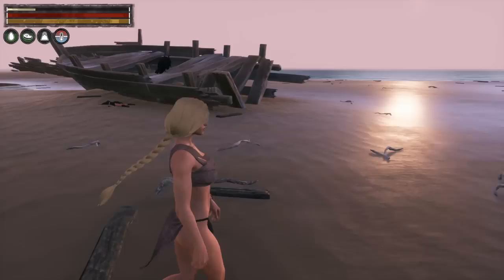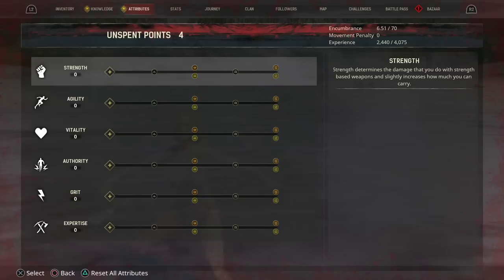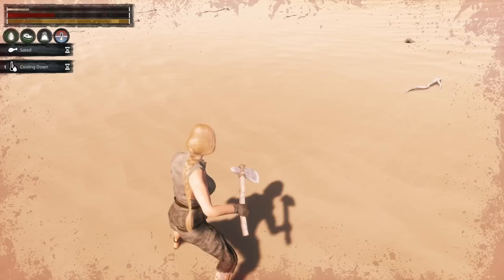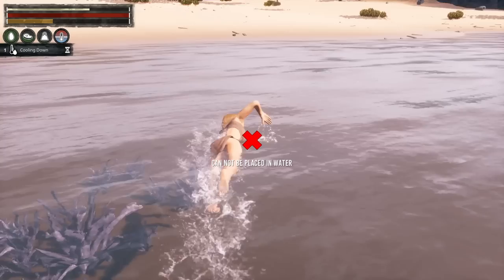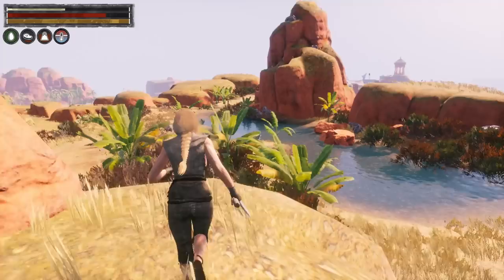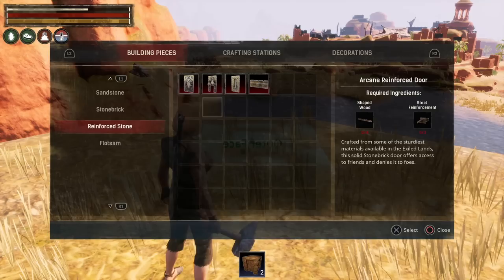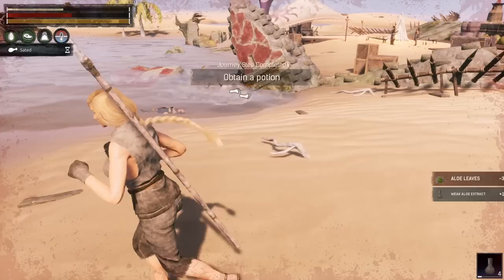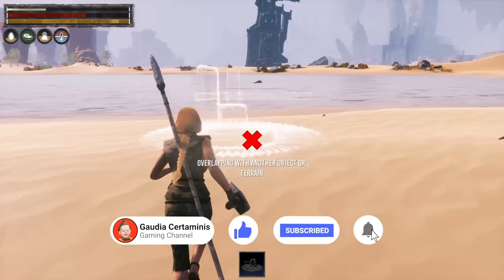Isle of Siptah 2023: Episode 1 - Return to Siptah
We're back on the island! This is my second Isle of Siptah playthrough, but the first in the Age of Sorcery and I have no idea where to find  Kurak's lair and the magical artefacts and recipes that will start me off on sorcery. To do that I have to kill sorcerers till I find a map that will show me Kurak's hide-hole. However, first I need to settle down and find a base and luckily I have just the spot in mind...

If you want to find out more about the lore of Conan Exiles, check out these videos:

Gaudia Certaminis is a gaming channel devoted to RPGs and Survival games. As well as the content on YouTube you can find more reviews, tips and tricks